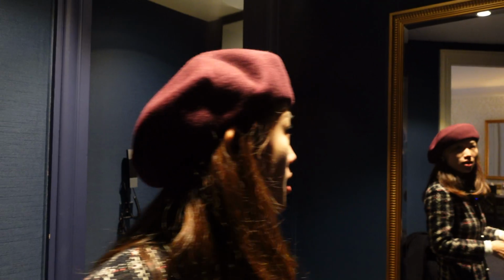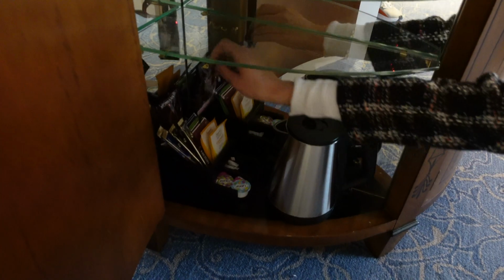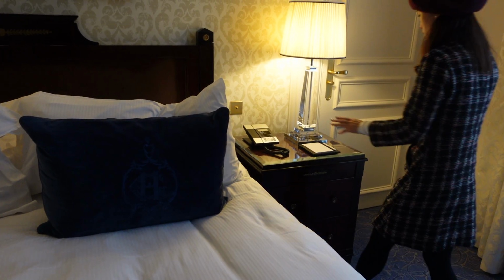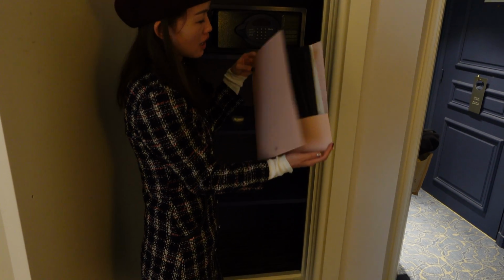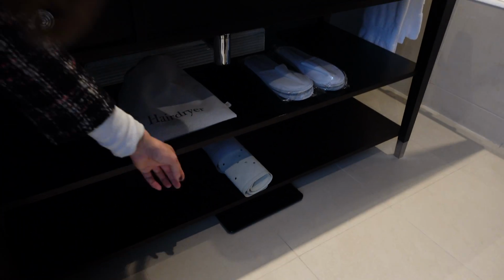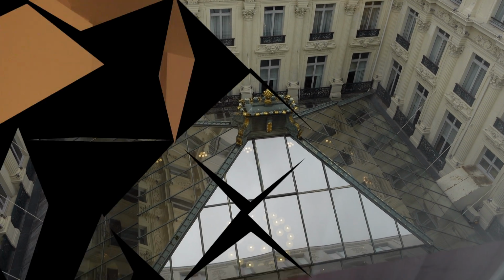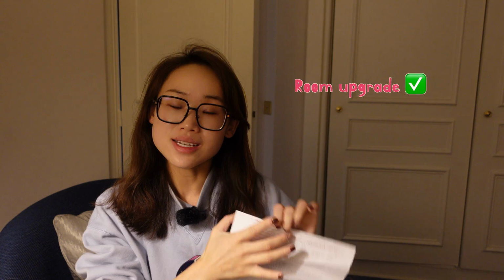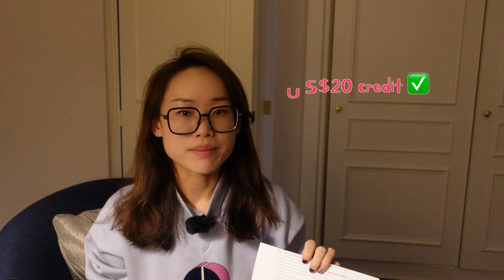Paris | InterContinental Paris - Le Grand | 1 King Premium Room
Hello everyone, thank you for your watching. My name is Nancy, and I currently reside in Sydney, Australia. Traveling is one of my favourite hobbies, as I believe that visiting new places can create a special connection and intimacy with oneself that can warm and support us for a lifetime. The memories and experiences gained from traveling have a lasting impact and help us to grow as individuals.

Hotel accommodation is an essential part of traveling, and I understand that there are many native English speakers who do excellent hotel reviews on the internet. As a non-native English speaker, it presents a significant challenge for me. However, for me, being a hotel review blogger is my passion. For every episode, I put in a lot of effort to provide a comprehensive and truthful feedback on the hotel. Even if I have only one viewer, I treat it as if I have ten thousand viewers. Thank you for your support. Below are the hotel reviews that I have done so far, and if you are interested, you can click on the links to watch.